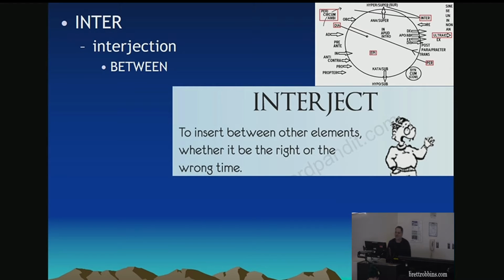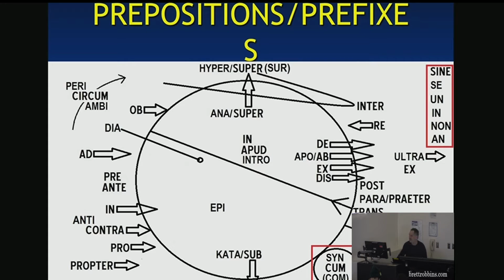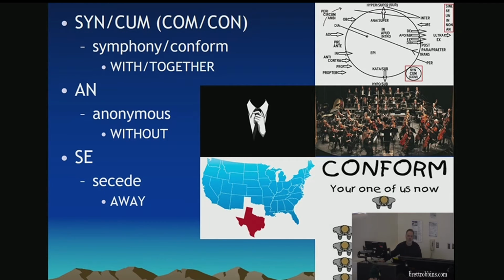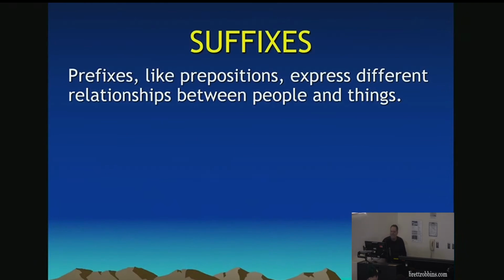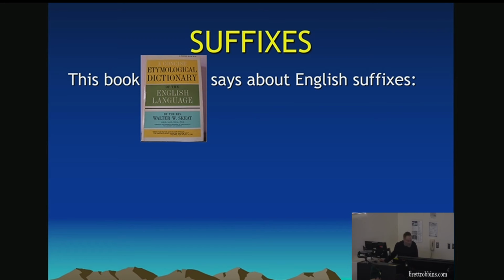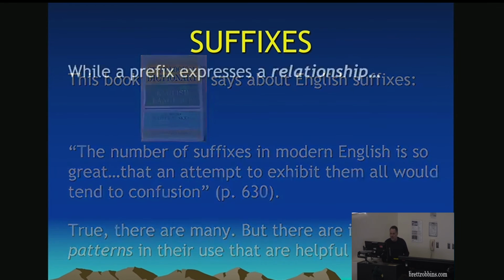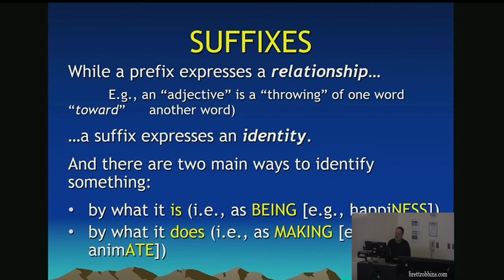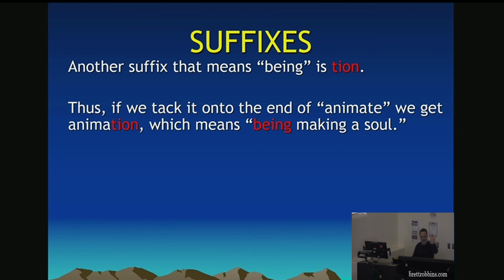Etymology 101 (Lesson 3: Prefixes [Part 2], Suffixes [Part 1]) -- Brett Robbins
A full etymology course. This video, the third in the series, covers the second batch of prefixes and the first batch of suffixes. Next: more suffixes. The bulk of the course covers various roots and the words built from them. By the end of the course you will have a much greater mastery of English etymology.